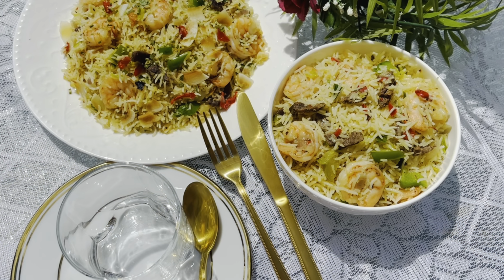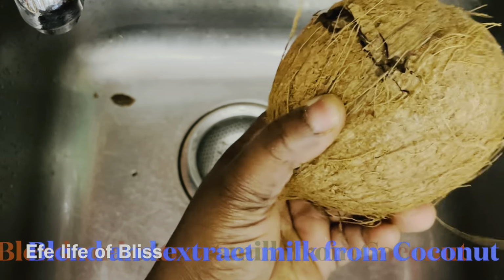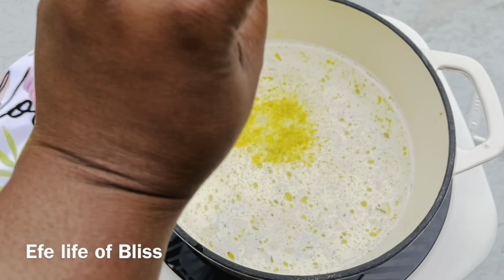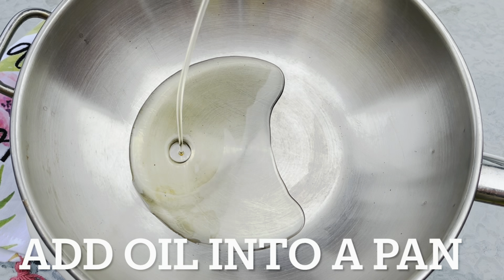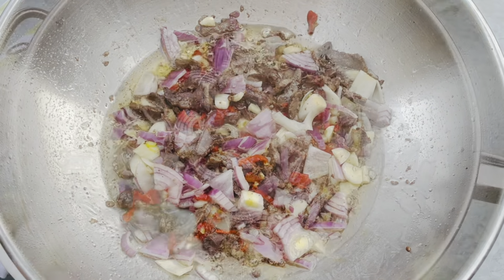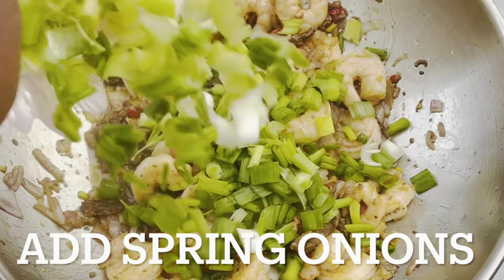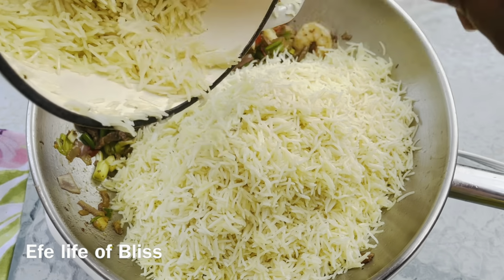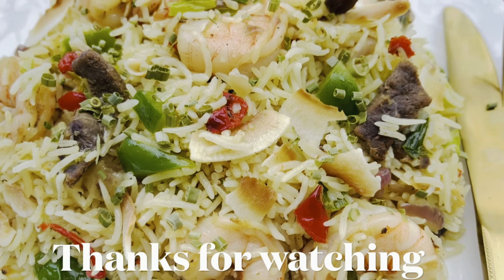HOW TO MAKE DELICIOUS COCONUT RICE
delicious coconut rice, how to make coconut rice, perfect coconut rice recipe, perfectly made coconut rice.

Today we are making coconut rice. this recipe is so simple and quick to make. kindly watch and subscribe if you have not. thanks so much for watching and also thumbs up this video.

ingredients:
Coconut
basmati rice
salt
purple onions
spring onion
canola oil
beef
shrimp
knorr cubes
buillion powder
garlic
chicken stock